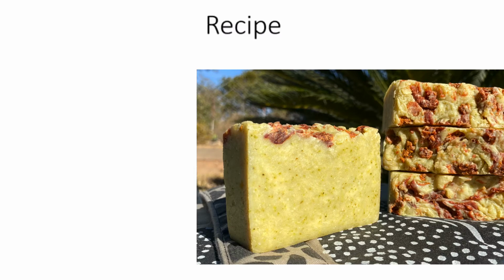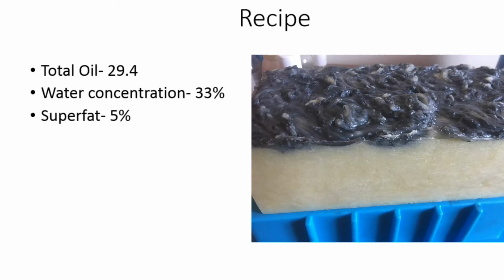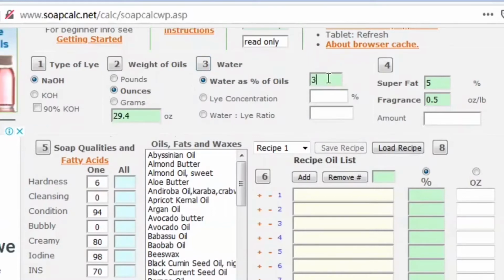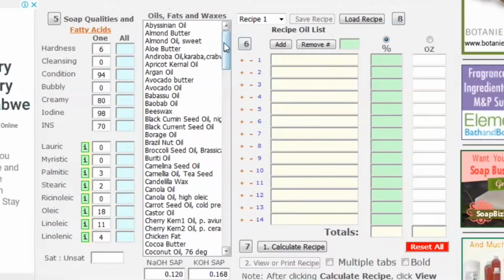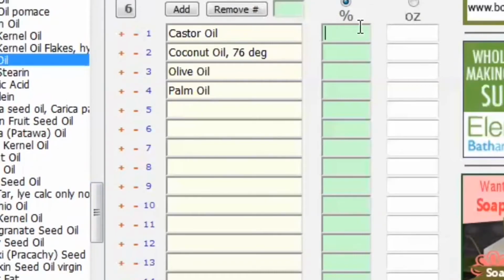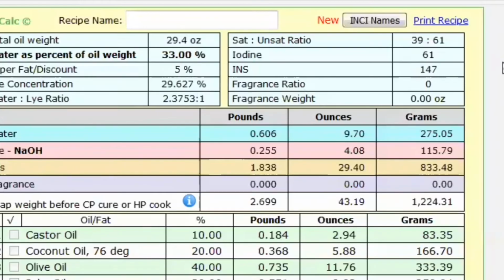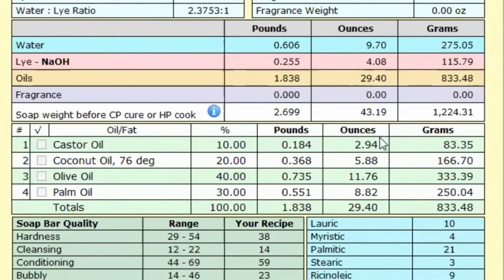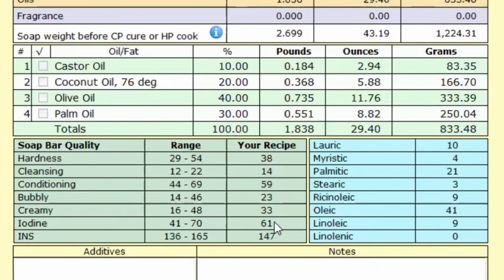How to create a soap recipe | how to use Soapcalc for beginners | Simple and Easy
Watch in HD.  This is an educational video. How to create a soap recipe and how to use Soapcalc.

Oil Properties, explanations and stuff lol.

Where to buy soap making ingredients:
Sodium Hydroxide Food grade
Emmersion Blender
Flexible Soap Mold kit

Other:
NIV Journal bible

Once you get the hang of it, creating a recipe will become as easy as 123. Happy Soaping!

If you read through the description, leave "I am Blessed" in the comments section.